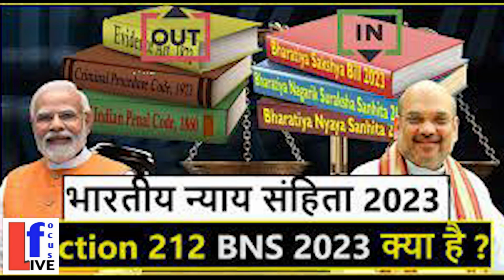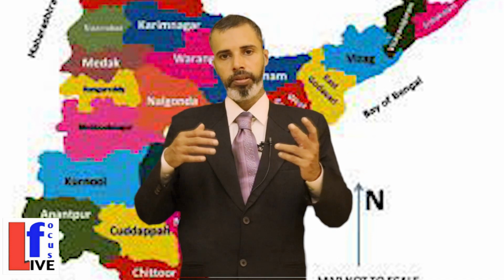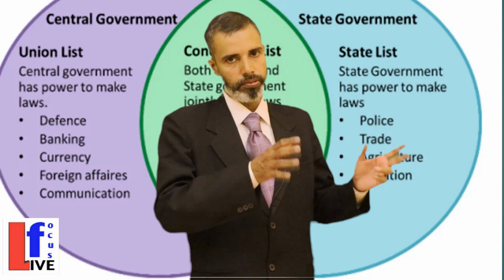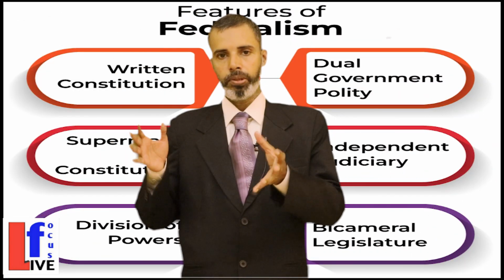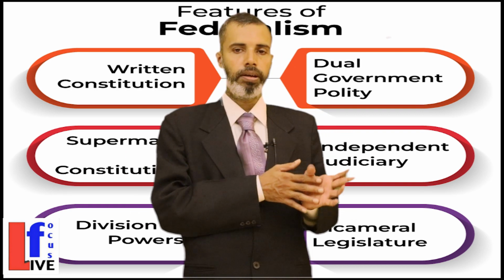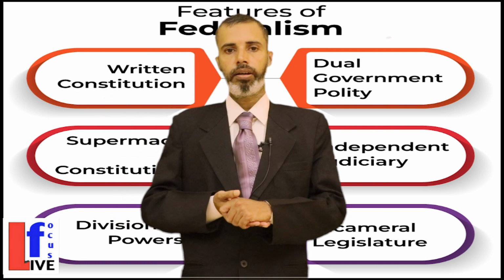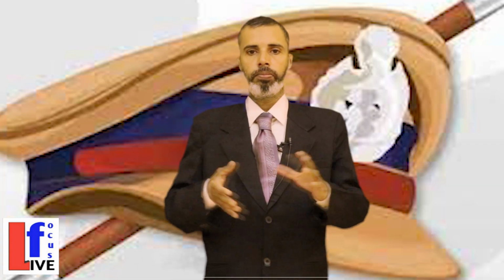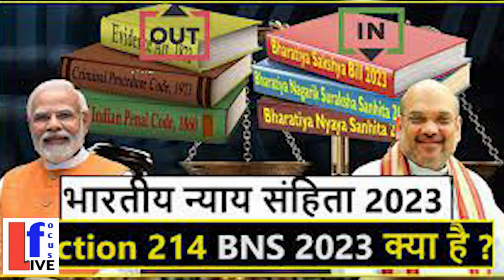Bharatiya nyaya sanhita 2023 PART-4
The Definitions of "Harbour", "Injury"," Illegal" and "Judge" in Bharatiya Naya Sanhita 2023